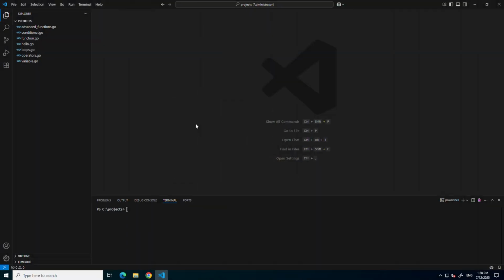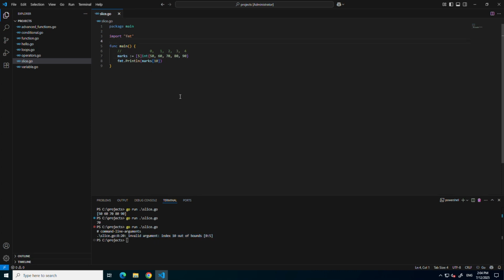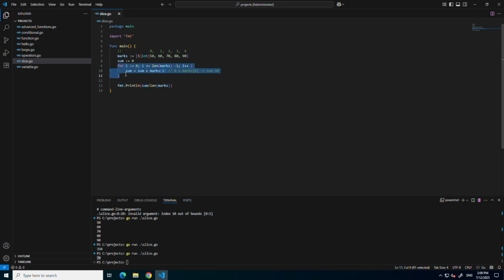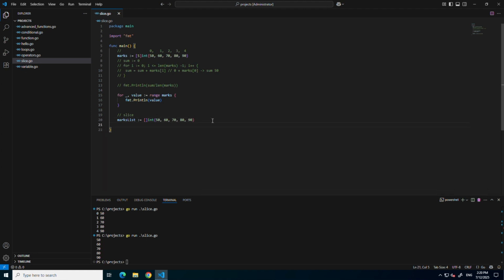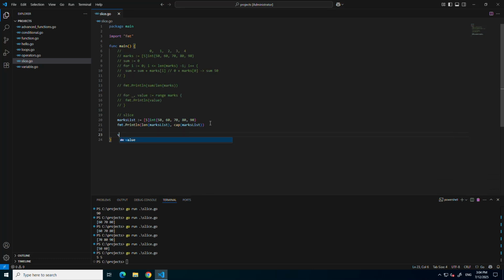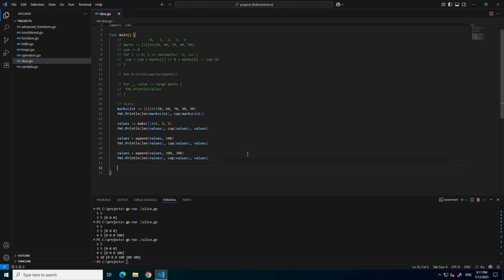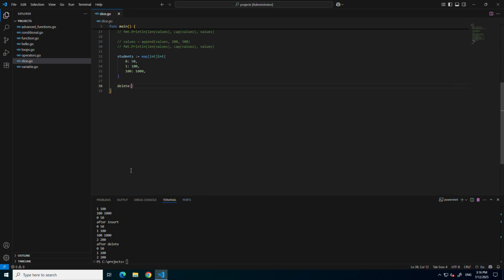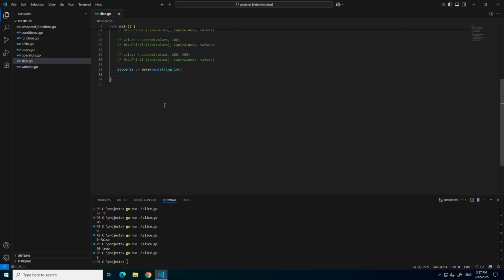Arrays, Slices and Maps in Go!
Welcome to another Golang tutorial! In this video, we dive deep into three fundamental data structures in Go — Arrays, Slices, and Maps. Understanding these is crucial for any Go developer looking to write efficient and clean code.

🔍 What you'll learn:
✅ What are Arrays in Go?
✅ How Slices differ from Arrays
✅ How memory differ between these structures
✅ Best practices when choosing between them

📘 Whether you're just starting out or brushing up your Go skills, this video will give you a clear and practical understanding of these core concepts.

Chapters
0:00 Intro
0:30 What are Arrays?
11:26 What are Slices?
21:16 What are Maps?